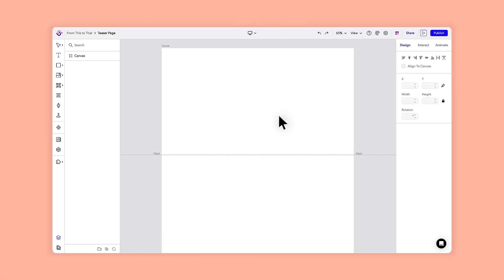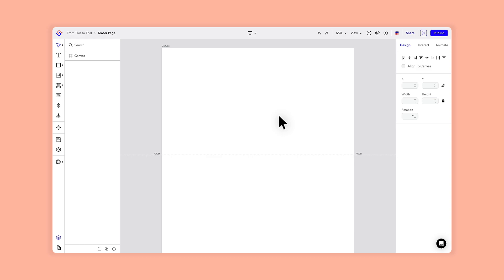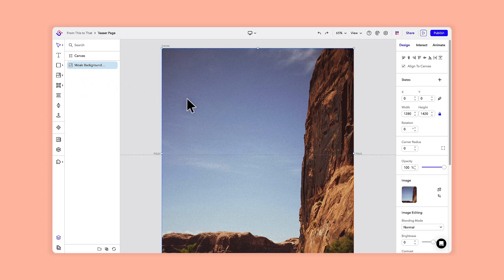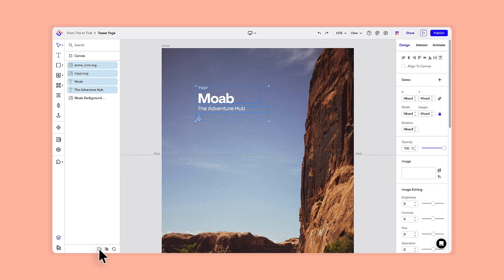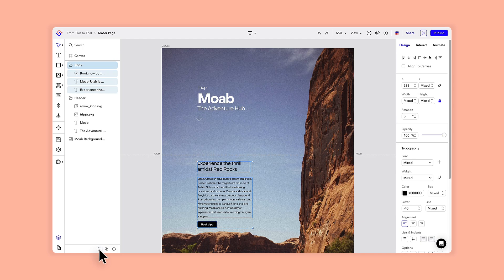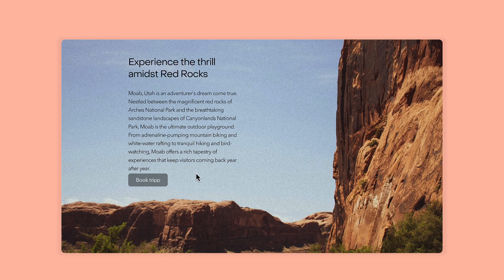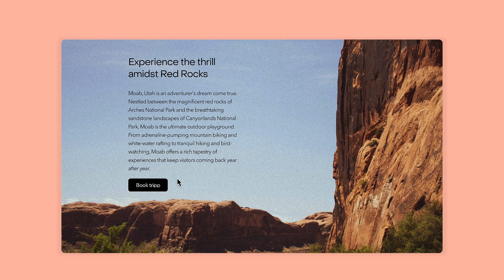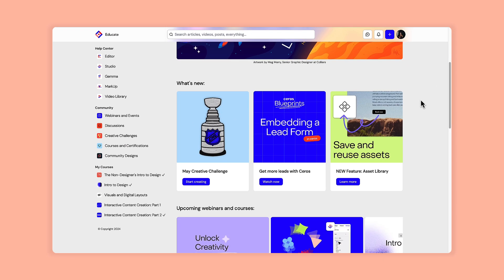From This to That: Teaser Page to Landing Page PT 1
Explore the initial steps in creating an engaging Teaser Page in Ceros. This video guides you through the process of designing an enticing preview that captures the essence of your upcoming content.

If you'd like to learn more, be sure to check out